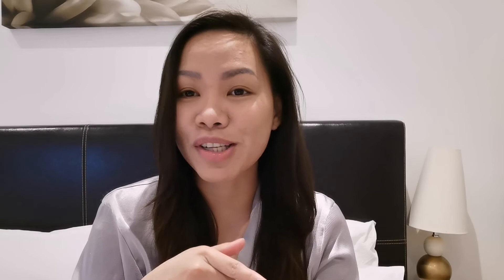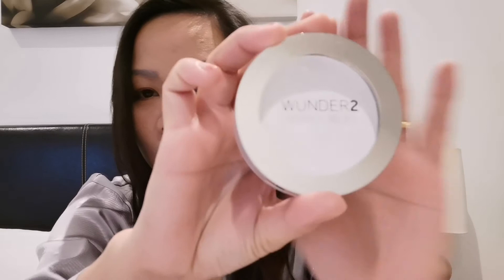WUNDER 2 PERFECT SELFIE HD PHOTO FINISHING POWDER REVIEW. Does it do what was promised?